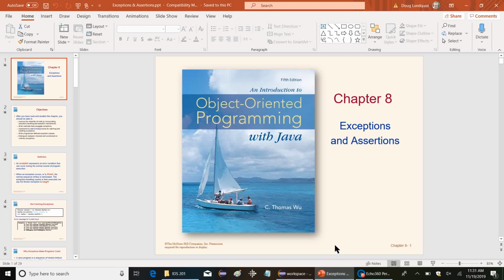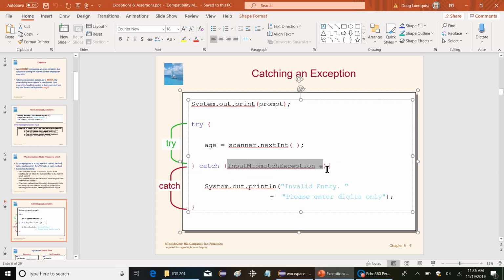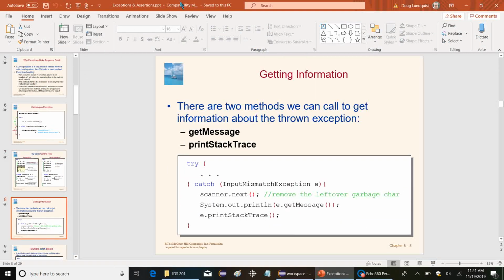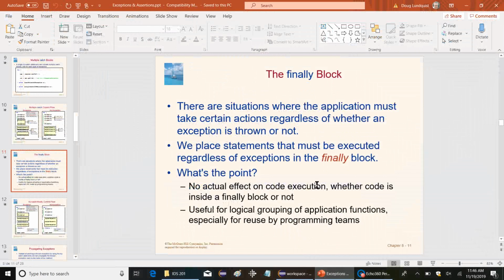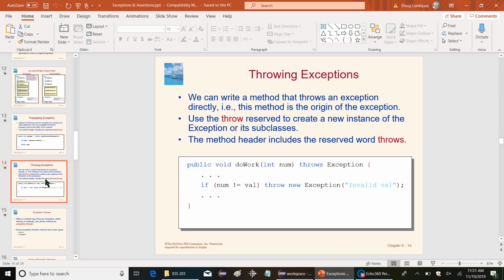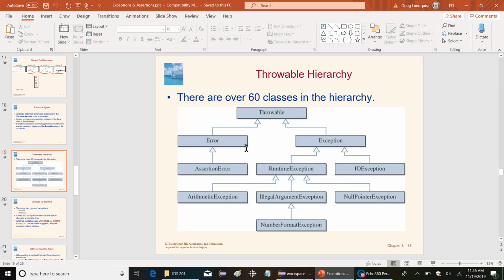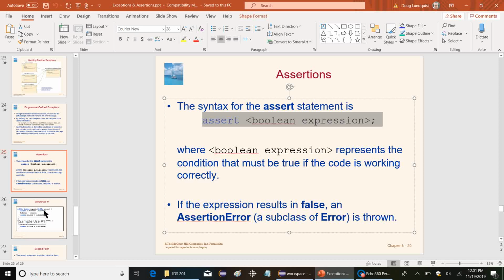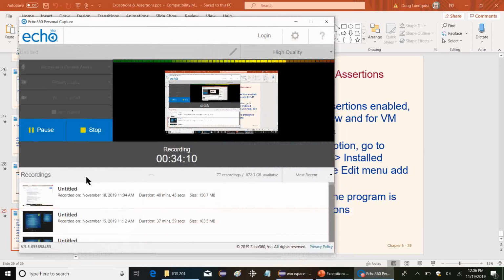IDS 201 Fall 2019 Exceptions & Assertions